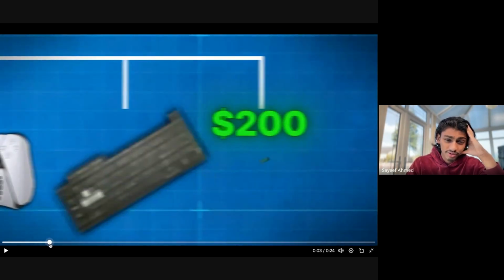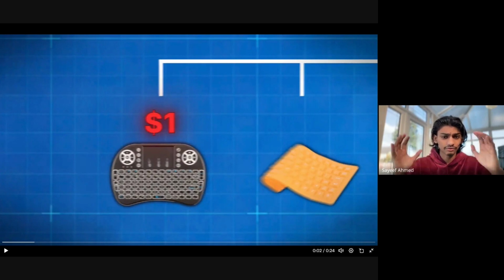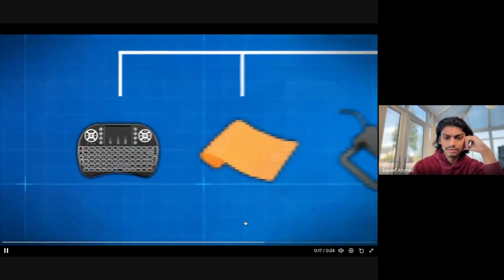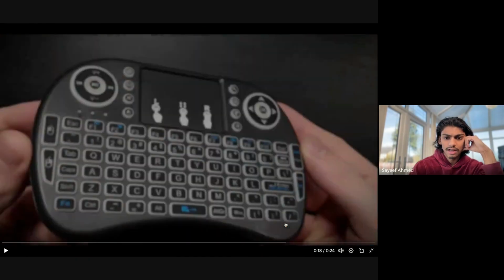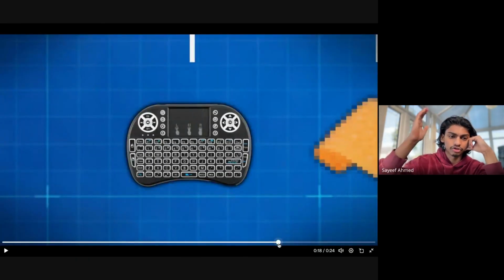Storytelling tactics to use in Gaming niche edits